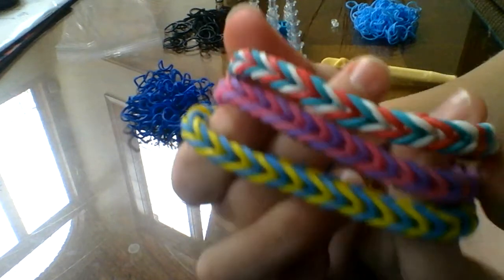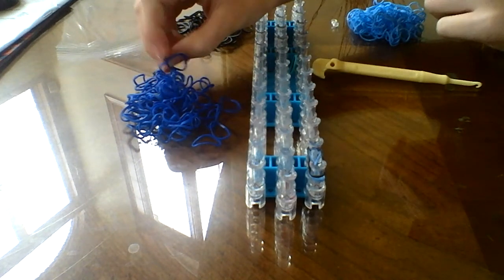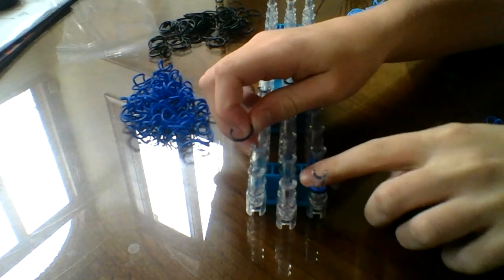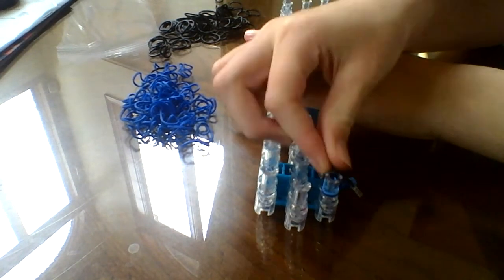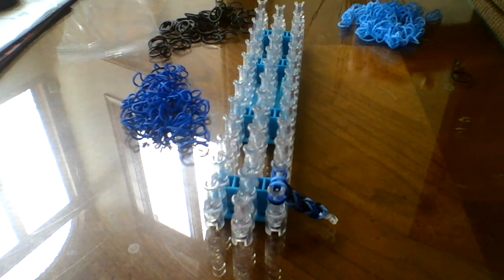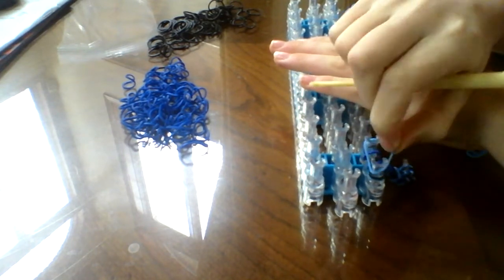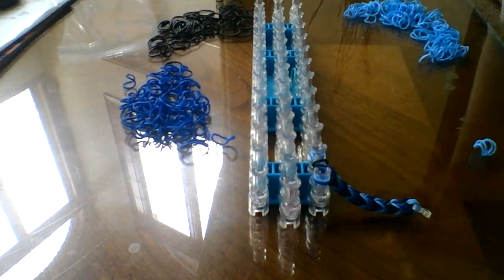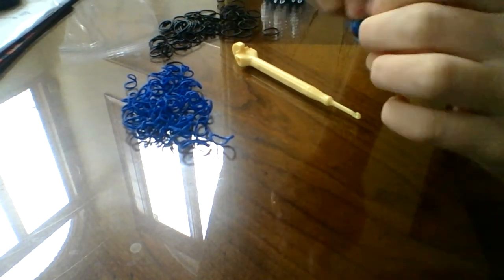Rainbow Loom Fishtail Bracelet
How to make the Rainbow Loom Fishtail Bracelet.